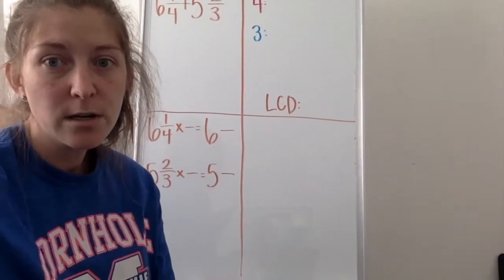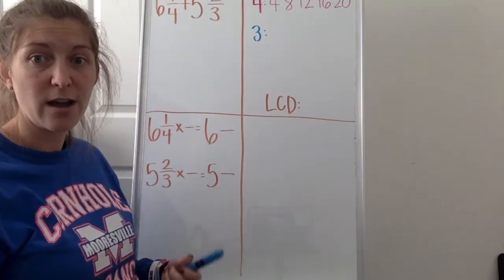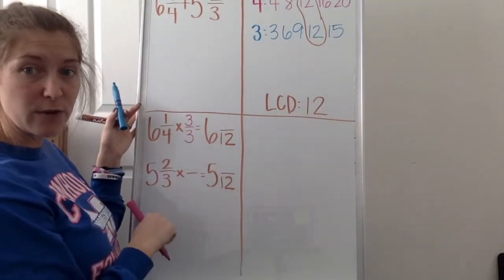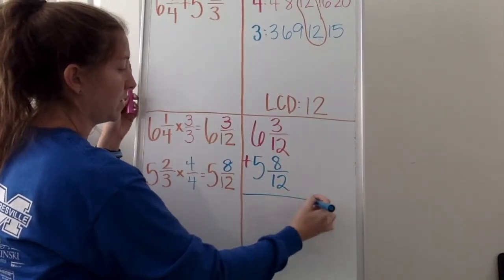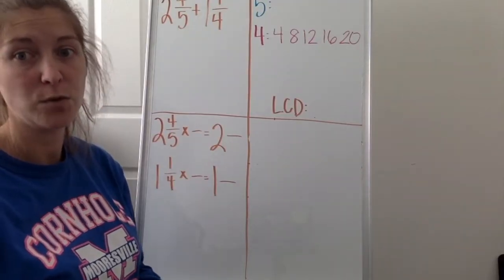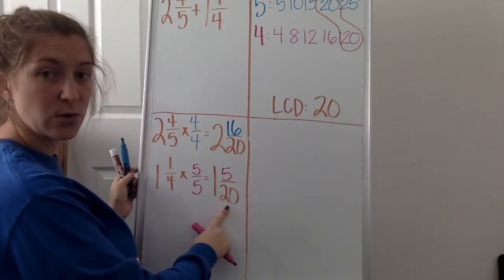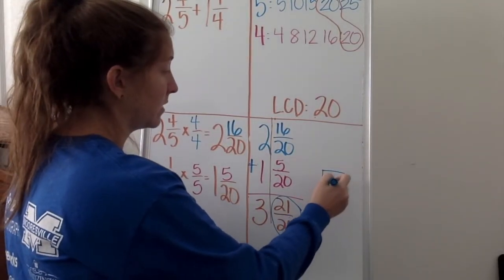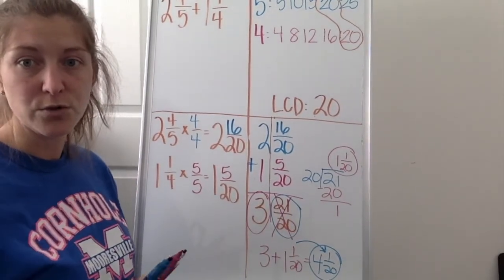Adding Mixed Numbers 2024